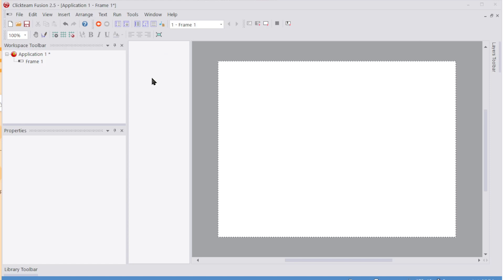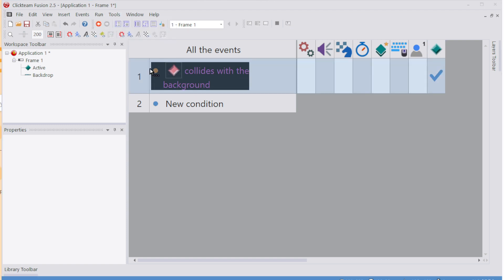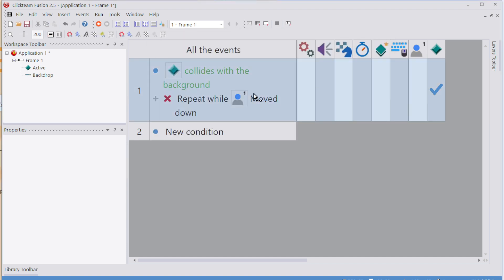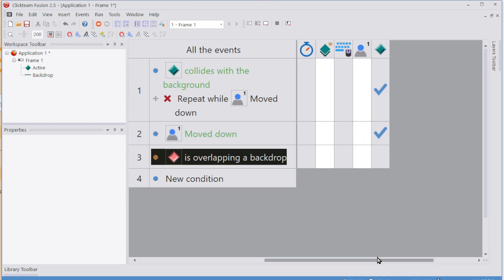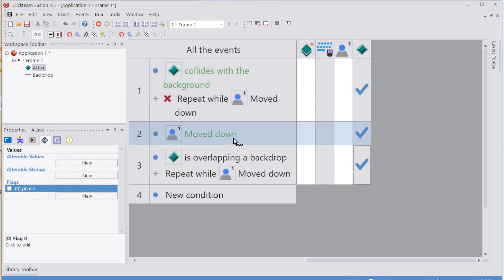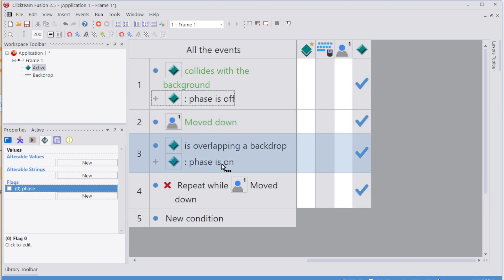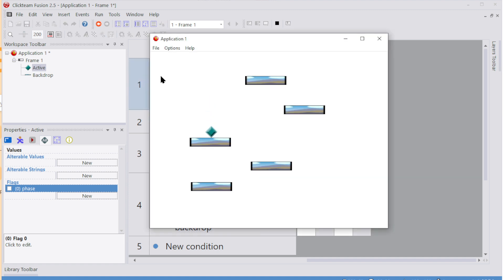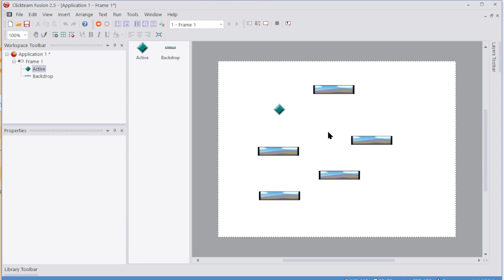PHASING THROUGH - Quick Fusion 2.5 Solution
We find recording a quick video is the best solution to answering a comment on our videos fror Clickteam Fusion 2.5

A quick answer to a question about phasing through platforms